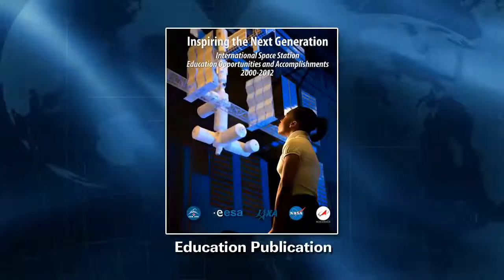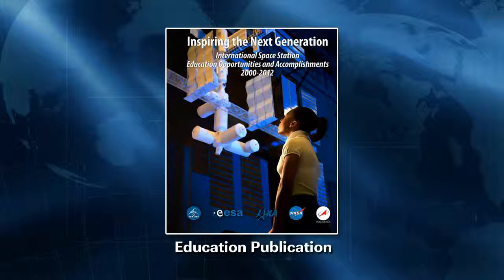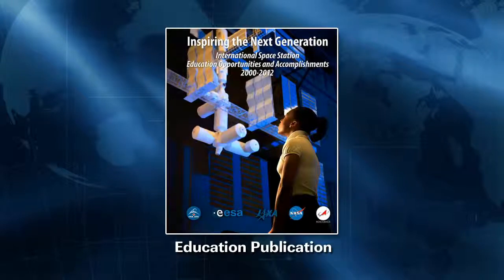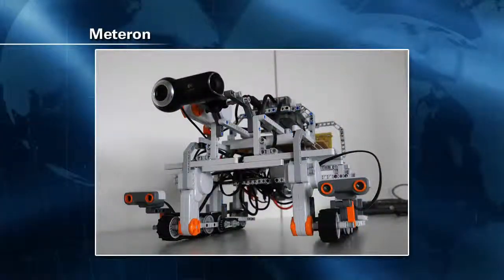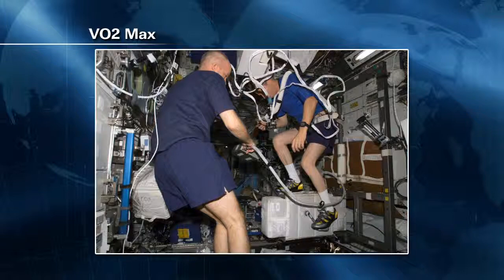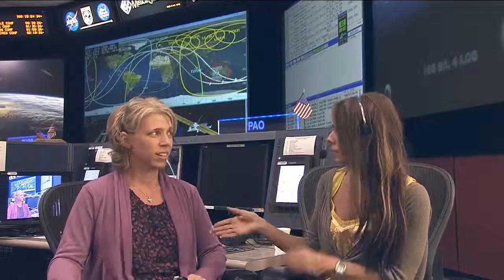ISS Update: Science Aboard the Station â 10.26.12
NASA Public Affairs Officer Amiko Kauderer talks with Tara Ruttley, Associate Program Scientist for International Space Station, about some of the science experiments performed by the Expedition 33 crew members aboard the station throughout the week.